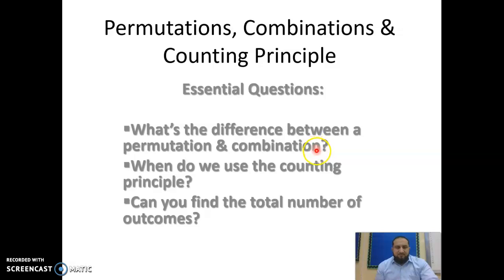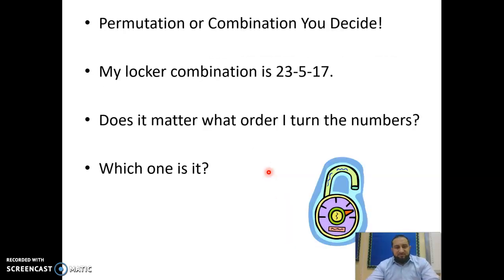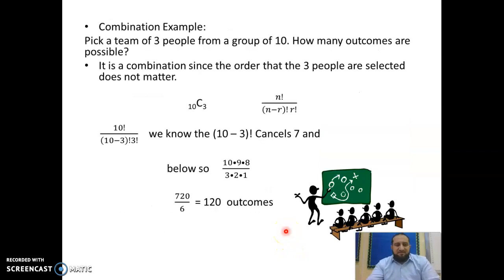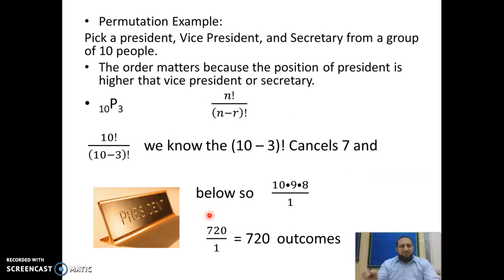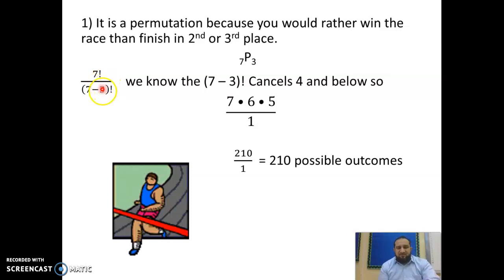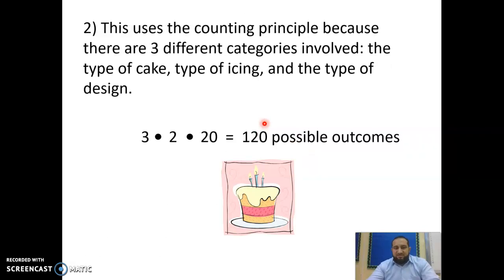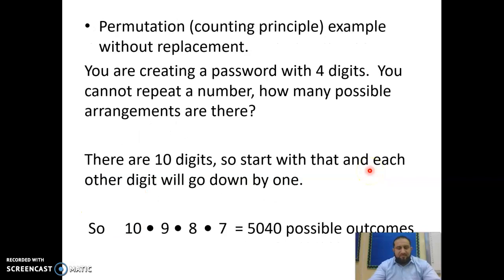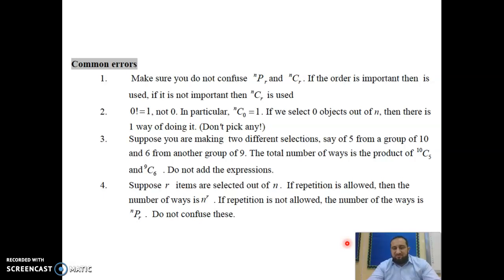Permutation and Combinations | Statistics 1 CIIE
Permutation and Combinations | Statistics 1
CIIE Chapter 6